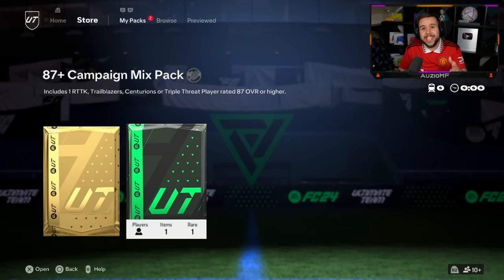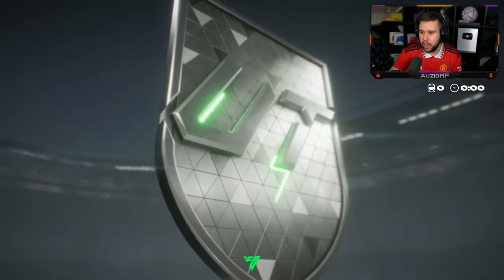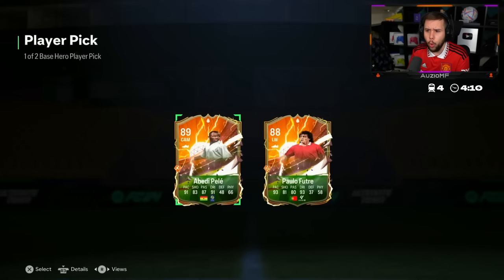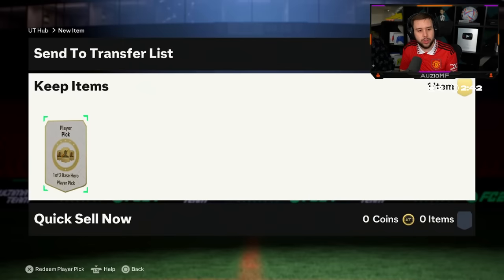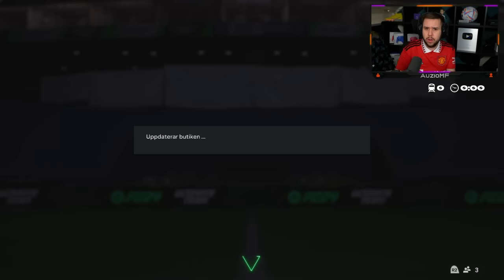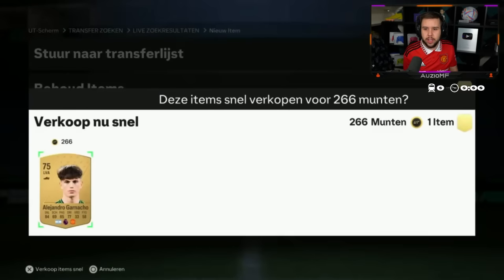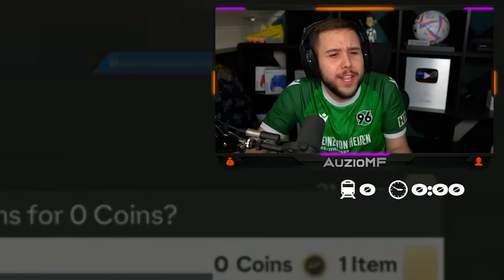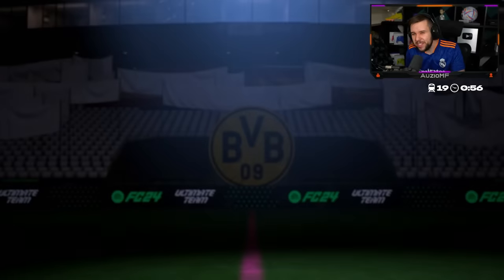50x HERO PLAYER PICKS & 87+ CAMPAIGN MIX PACKS! 🤯 FC 24 Ultimate Team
50x HERO PLAYER PICKS & 87+ CAMPAIGN MIX PACKS! 🤯 FC 24 Ultimate Team